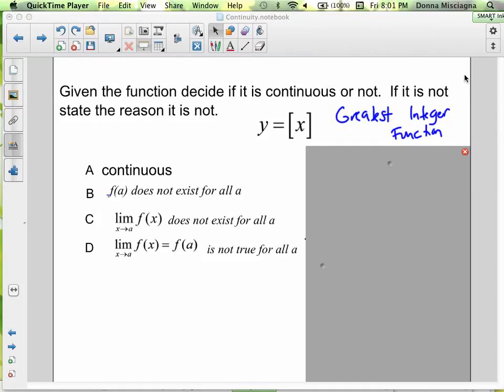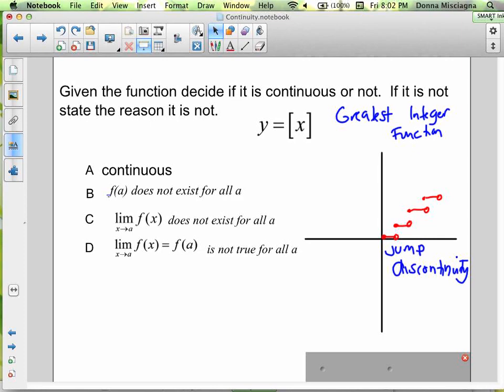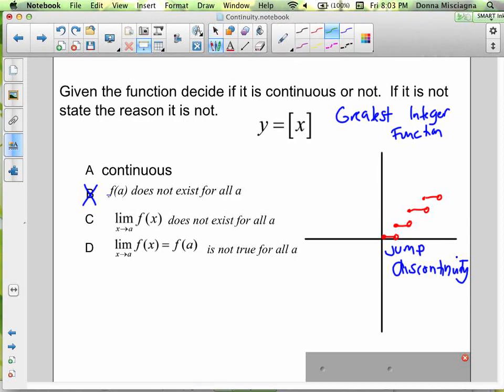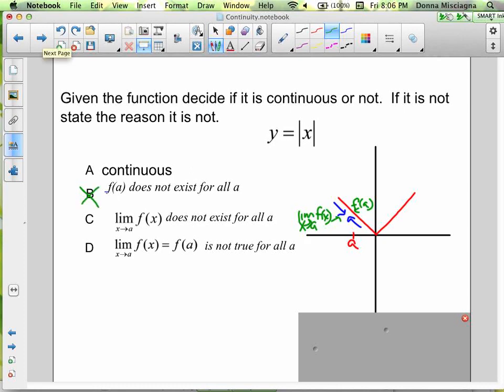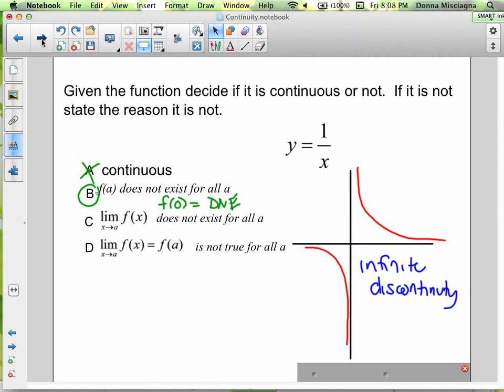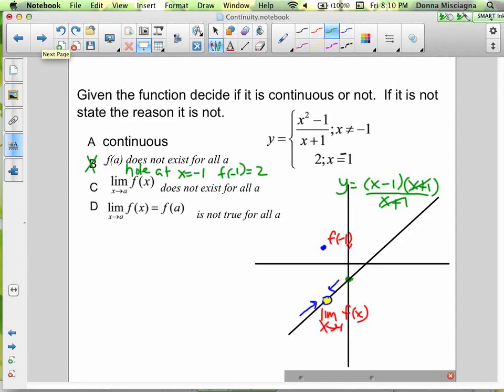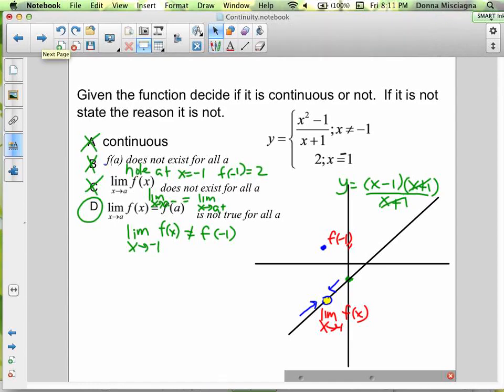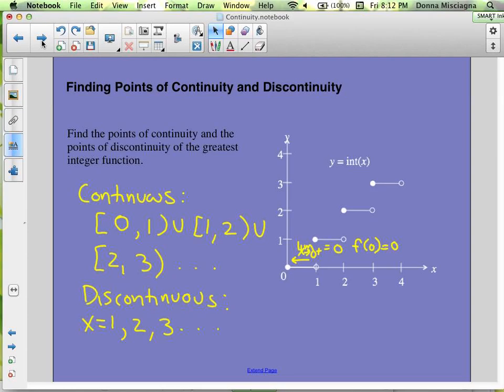Continuity Review Broadband